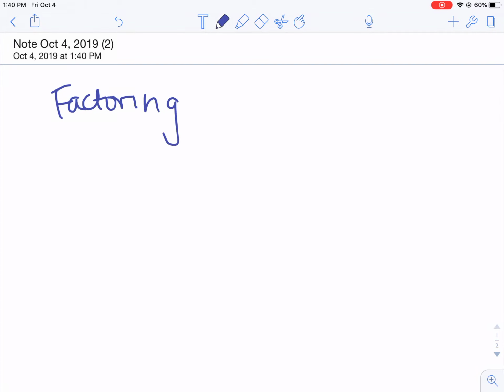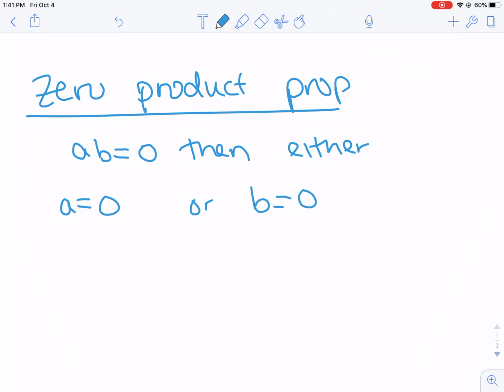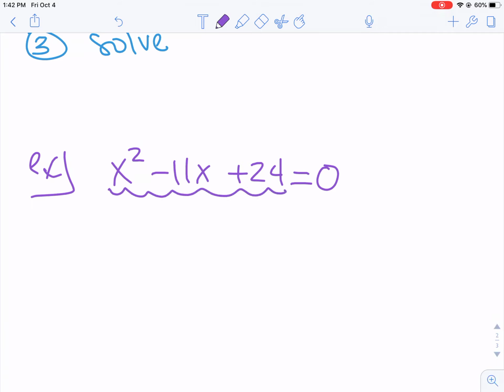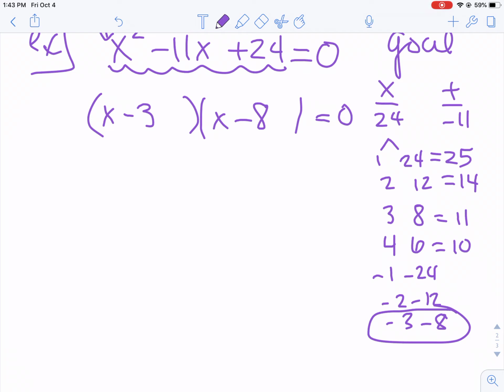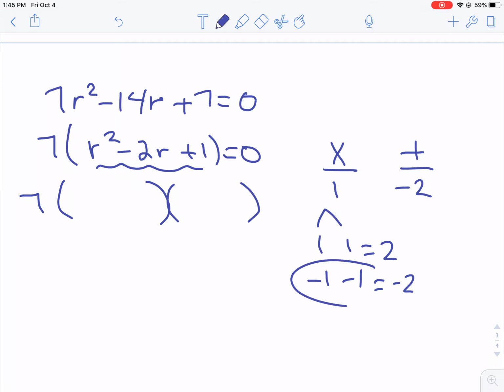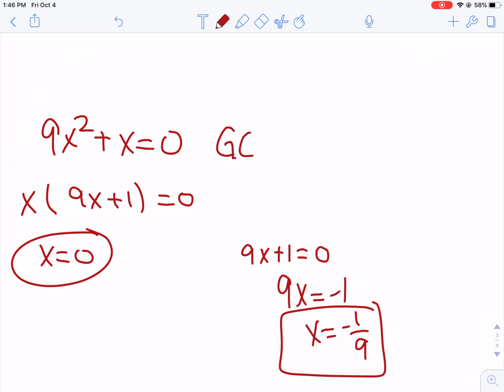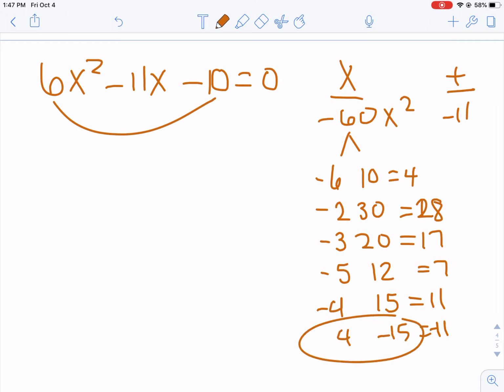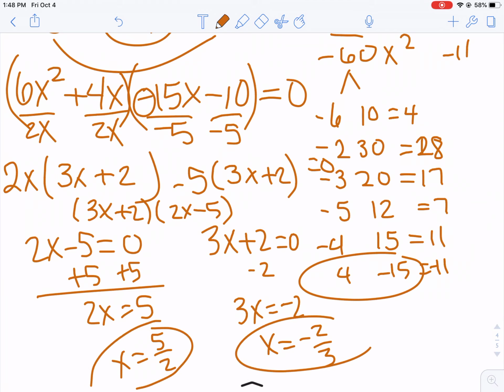Solving quadratic equations